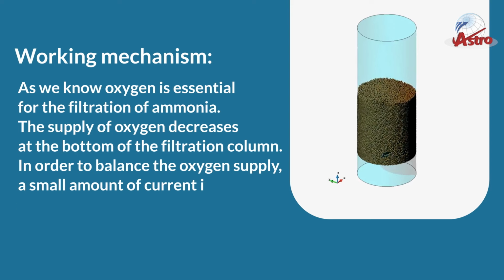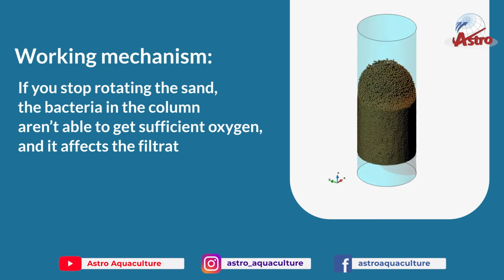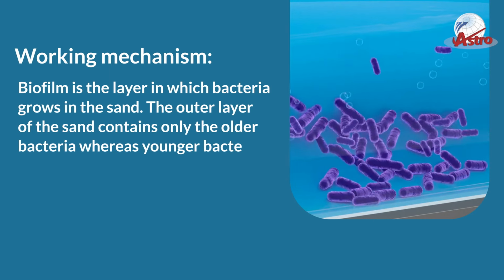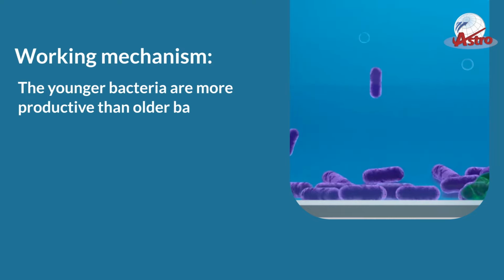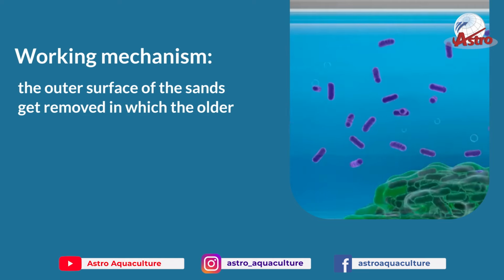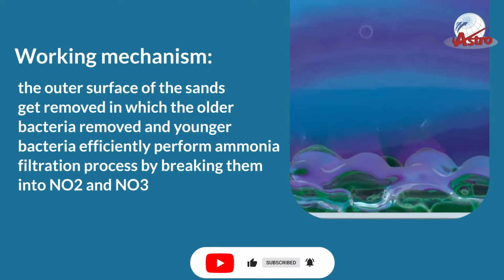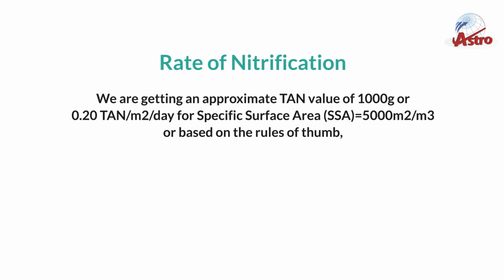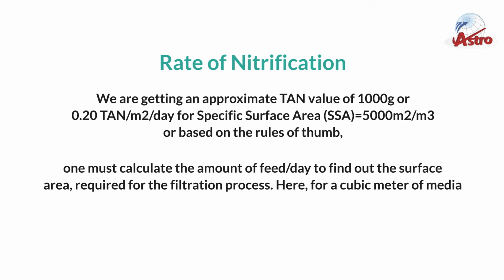Bio Filter-Fluidize bed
Here Astro Aquaculture comes with a detailed explanation of the Bio Filtration- Fluidize Bed Process

Astro Aquaculture being India's first vertical soft shell crab farming company helps the interested candidates in the cultivation of crab farming with this kind of cultivation method videos. Keep watching this channel.